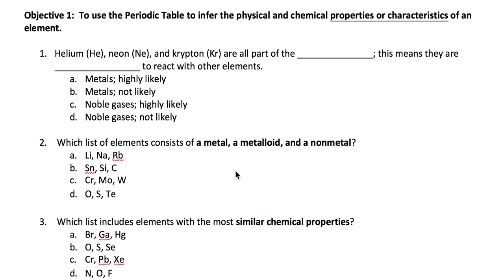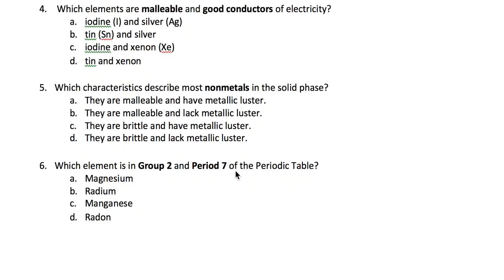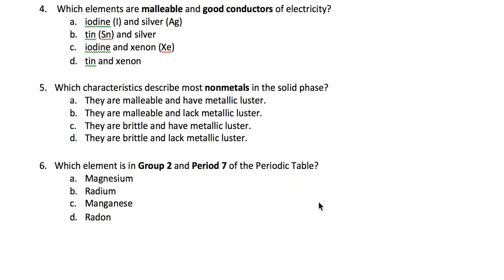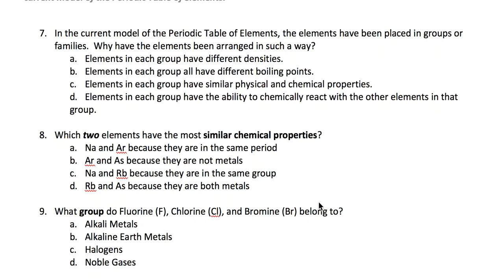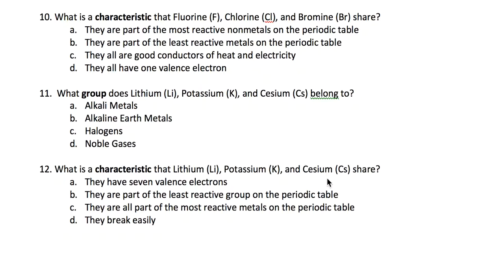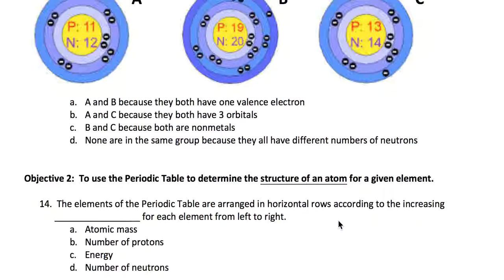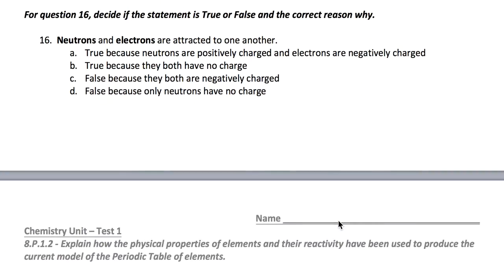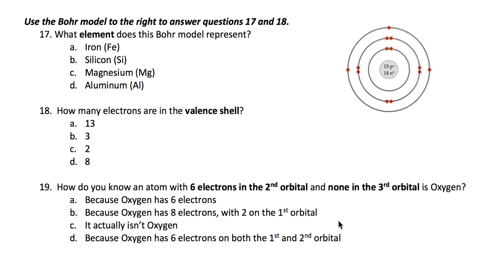QHMS Periodic Table Test